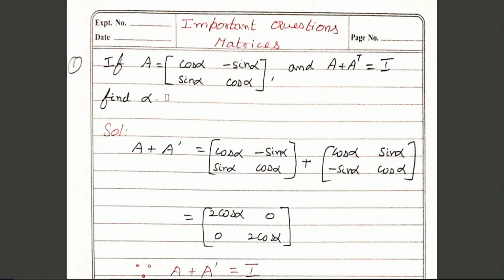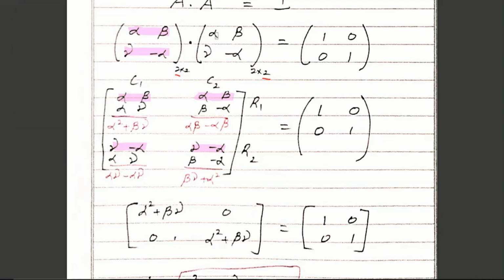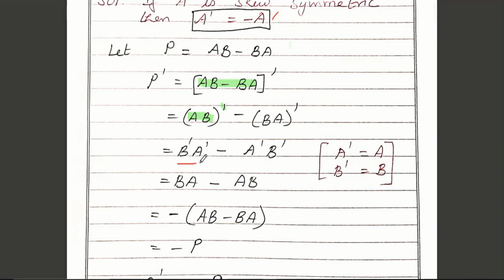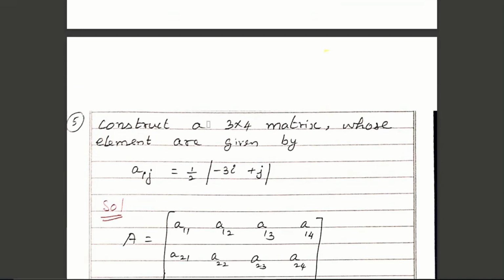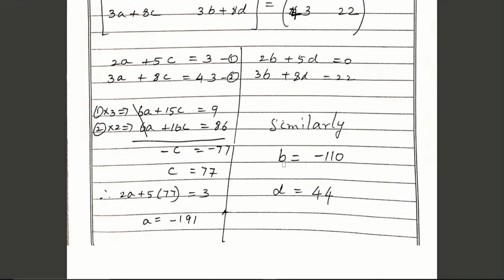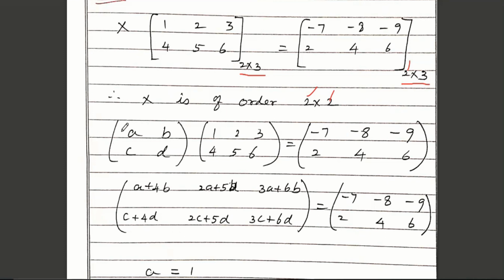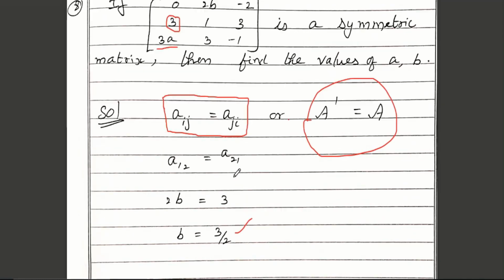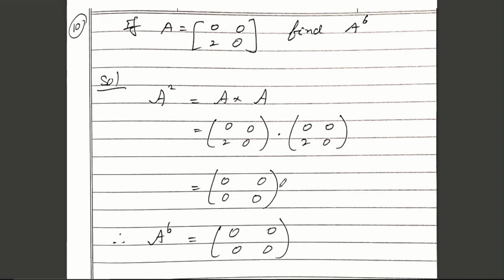Important Questions in Matrices | Lecture 4 | In Tamil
I hope you guys understood the concept in this video. Refer previous 3 videos for better understanding of these sums.